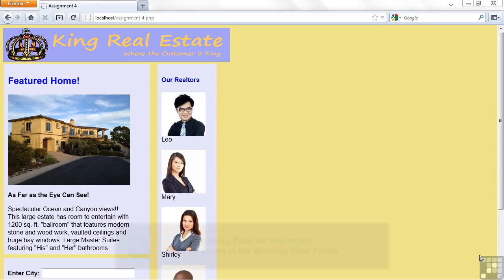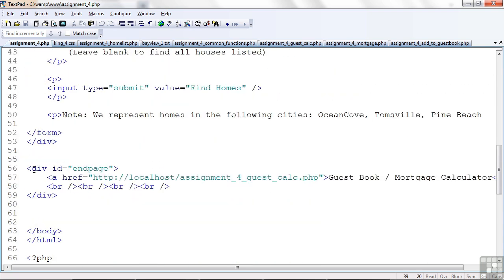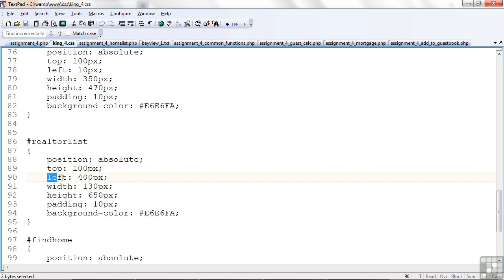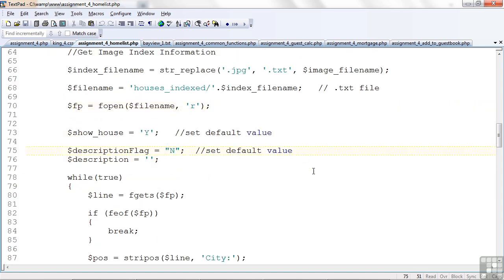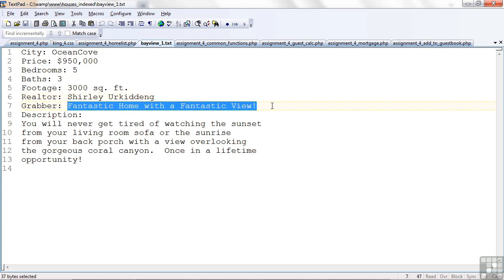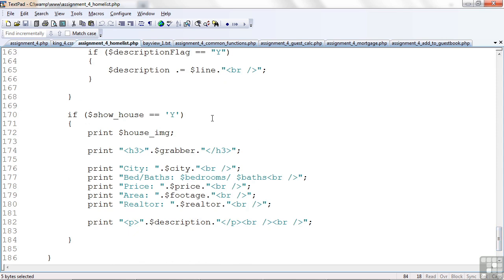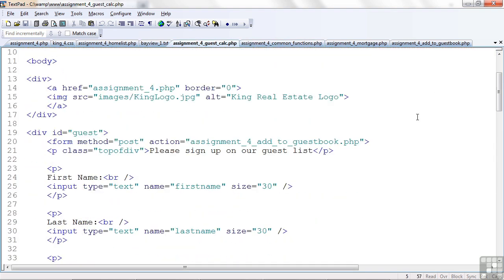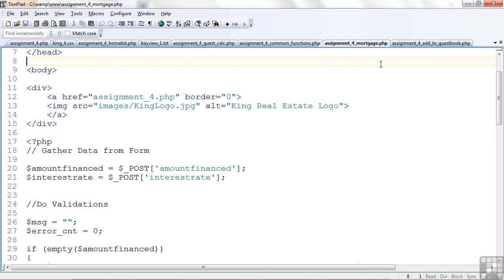0618 Assignment 4 Solution